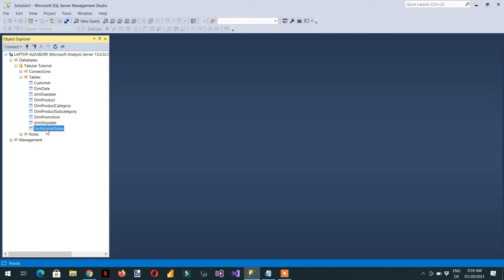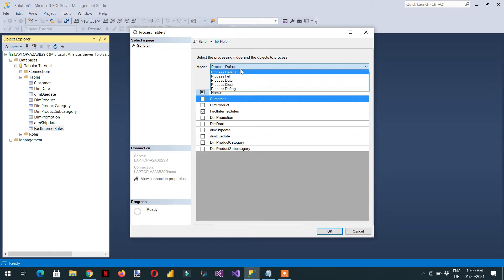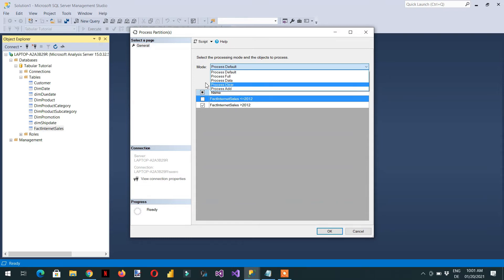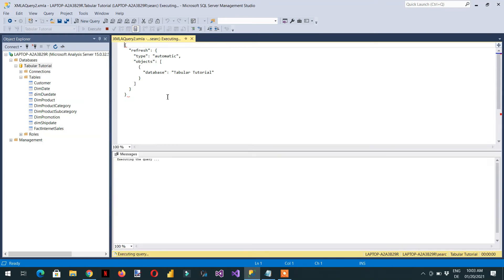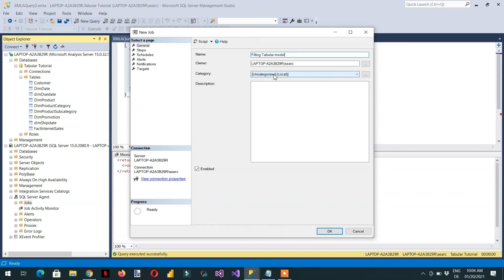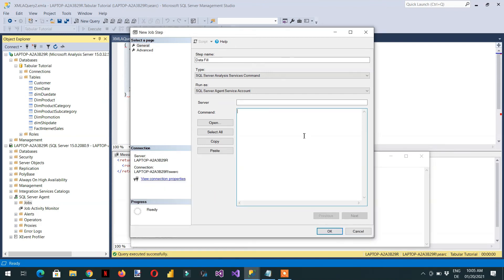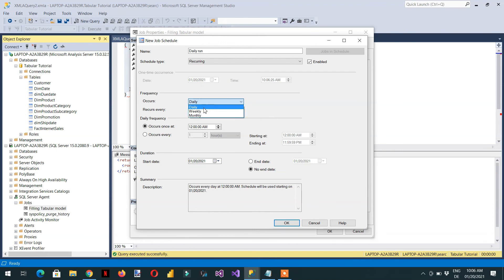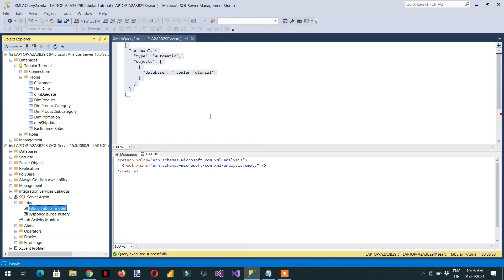SSAS Tabular Model Processing Automation using SQL Server Agent - 14 (SQL Server Analysis Services)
SSAS Tabular model processing can be automated using SQL Server Agent.
You can schedule Tabular model processing daily, weekly, or monthly, depending on your business requirement.
You can set different database, table, or partition processing options via XMLA script For complete courses, you can buy these courses from Udemy on discount using the following links